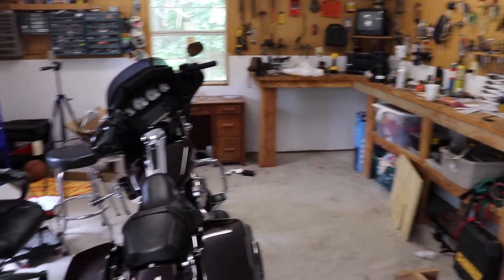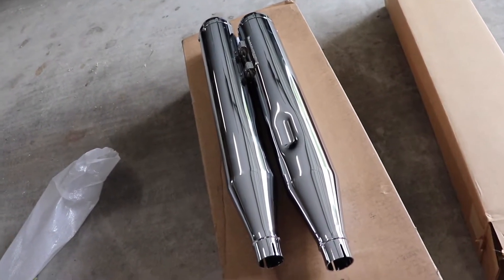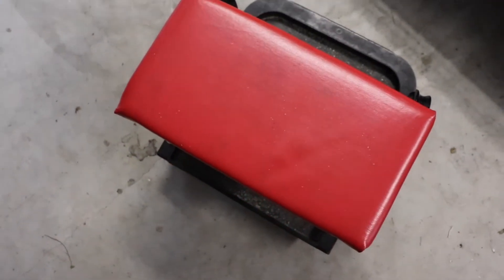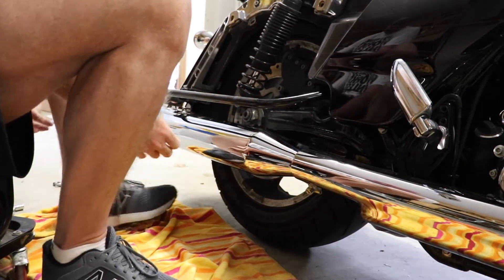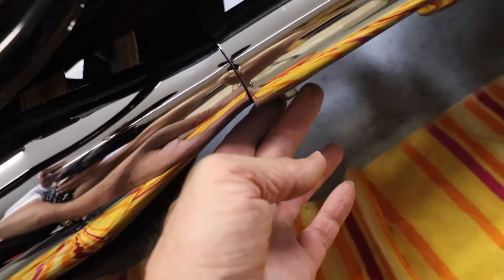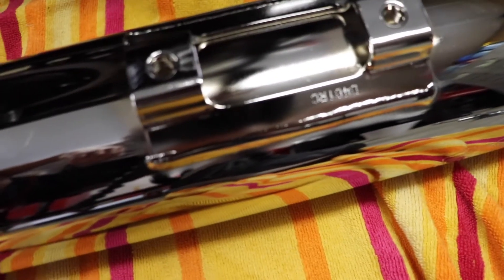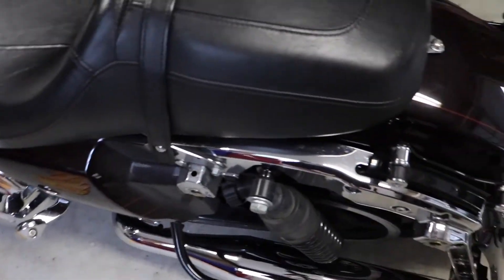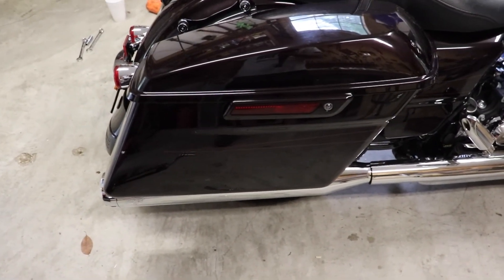How to install Vance & Hines Daytona 400 slip on mufflers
How to install Vance & Hines Daytona 400 slip on mufflers on my 2014 Harley Davidson Street Glide Special. Very easy install (45 minutes) and the sound is right on point.